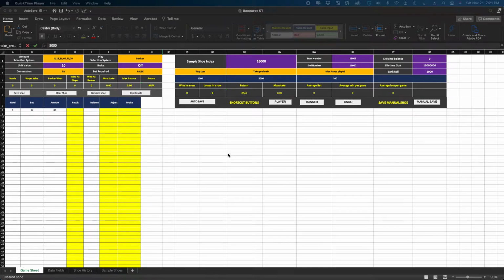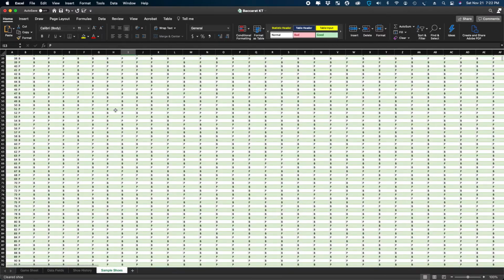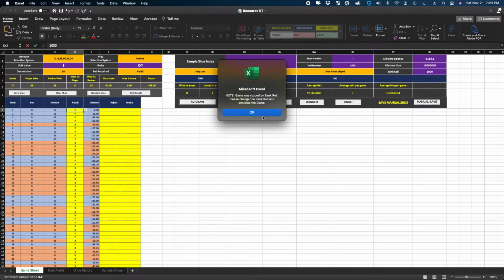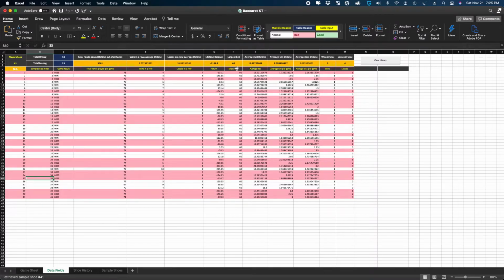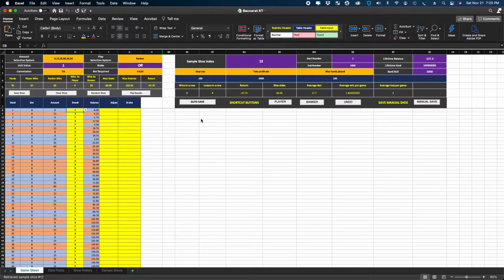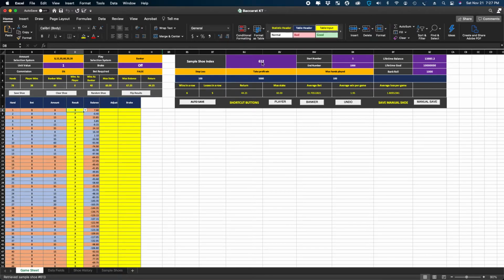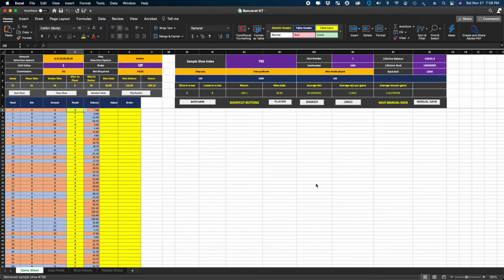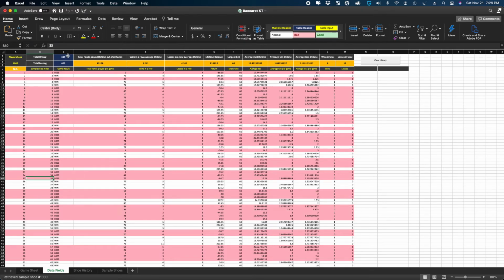Banker Only Strategy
Baccarat Banker only strategy. This strategy is based on Kevin Trudeau's Banker only bet selection. The excel sheet for this strategy can simulate 25-50k shoes. I will be uploading other Baccarat strategies in the future. Please enjoy & forgive me for me being a little awkward this was my first video on YouTube.